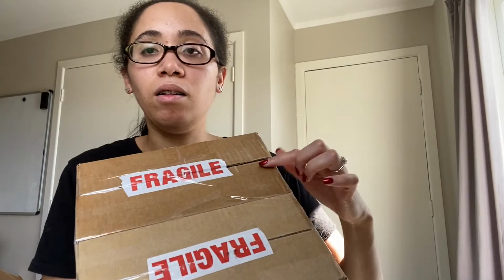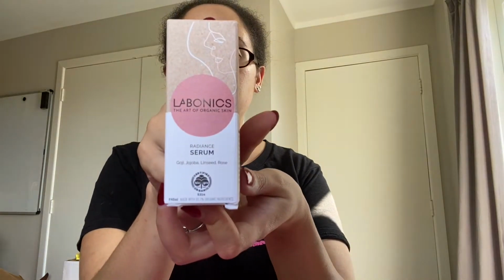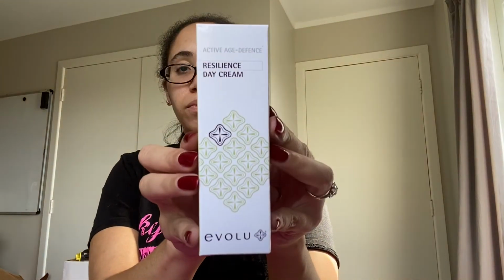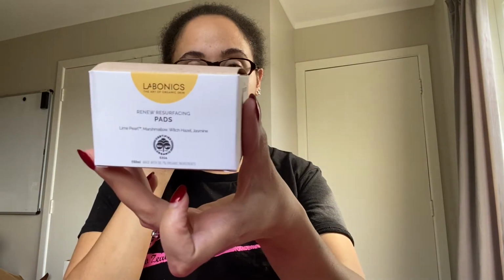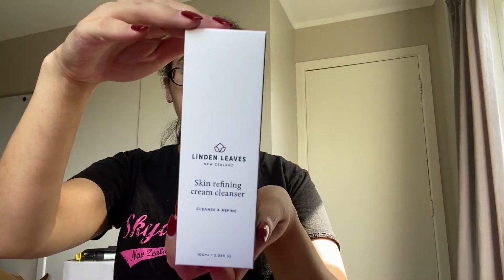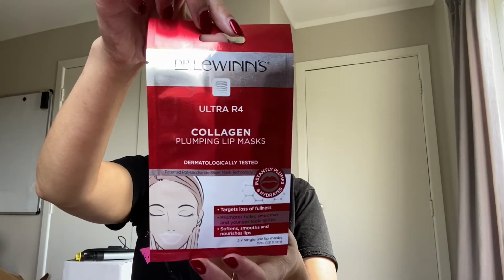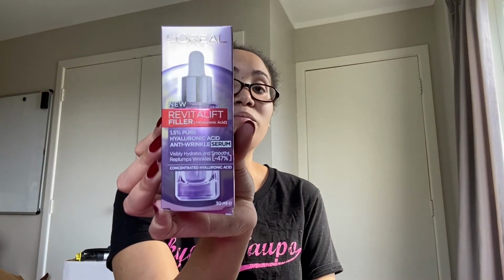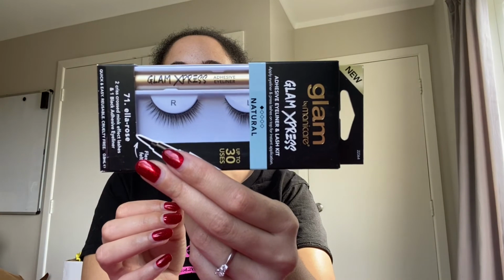THE BEST BEAUTY BOX EVER UNBOXING - New Release Bundle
Hi everyone!

I hope you all enjoy my unboxing video!

I purchased the New Release Bundle which is both of the boxes listed below.

Here are the items and pricing for the Natural Brands box:

1. Dr Hauschka Clear Lip Gloss - $40.00
2. Linden Leaves Skin Refining Cream cleanser - $39.99
3. Evolu Age Defense Day Cream - $59.99
4. Trilogy Vitamin C Eye Gel - $39.99
5. LaBonics Radiance Serum - $44.00
6. Labonics Resurfacing Skin Pads - $39.00

Here are the items and pricing for the New Discoveries box:

1. L'Oreal Revitalift Hyaluronic Serum - $49.99
2. Linden Leaves Oil Cleanser - $39.99
3. Mellow Copper Glitter Chrome Eyeshadow - $32.00
4. Rimmel London Volume on Demand Mascara - $12.36
5. Dr Lewinn's Eye Mask - $11.99
6. Dr Lewinn's Lip Mask - $11.99
7. Glam by Manicare Xpress Adhesive Eyeliner and Lash Kit - $39.99

Both boxes value: $461.28